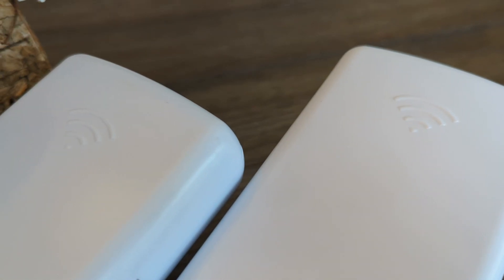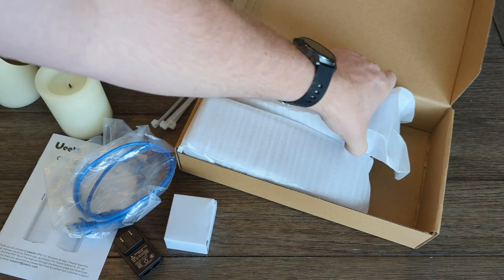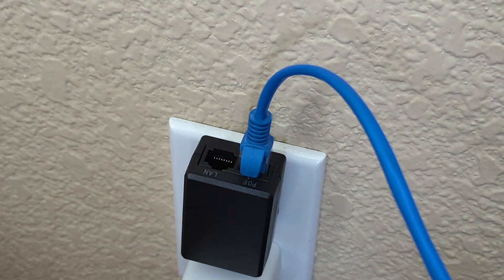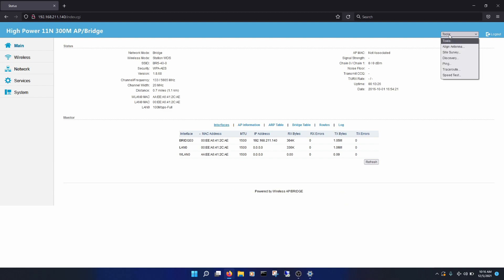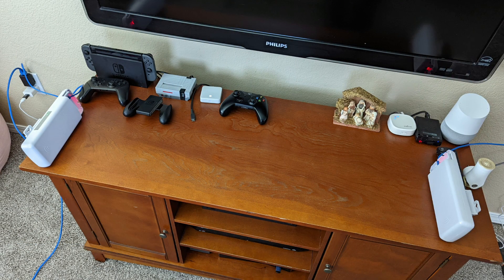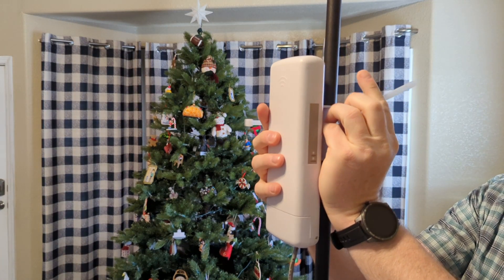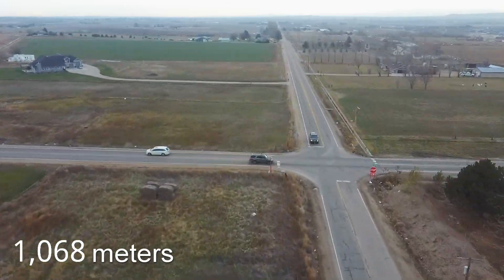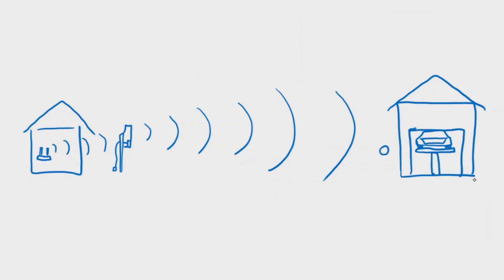UeeVii Wireless Bridge Review (CPE71C) | Extend Your Network Wirelessly